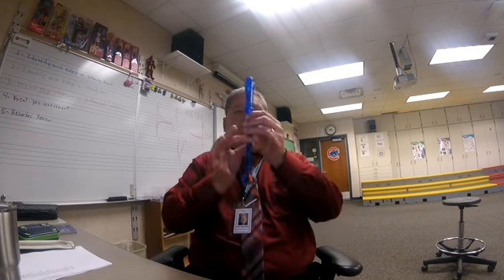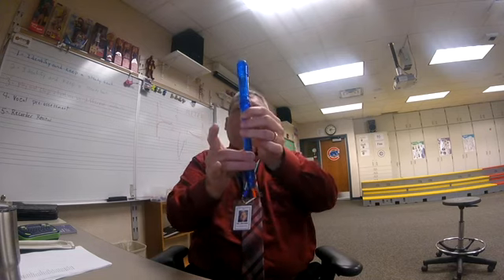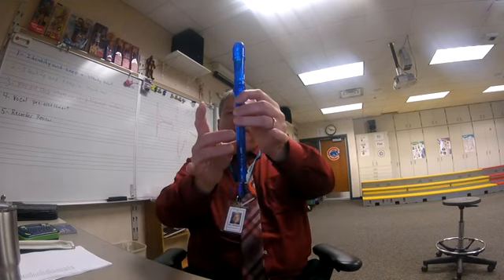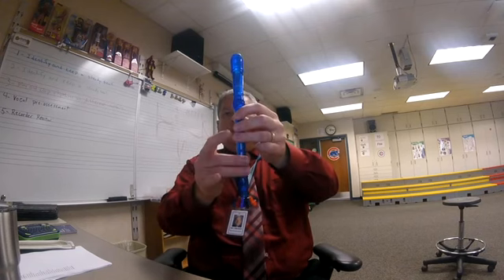Navy line by line